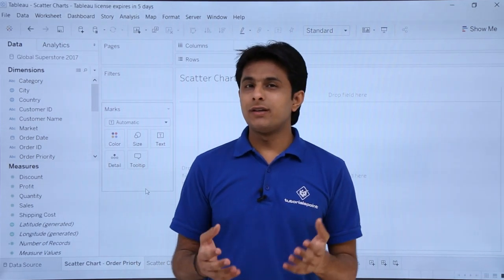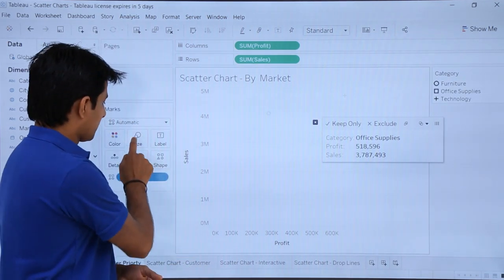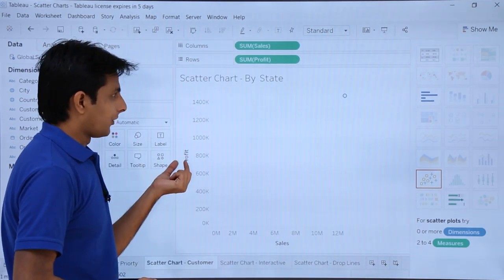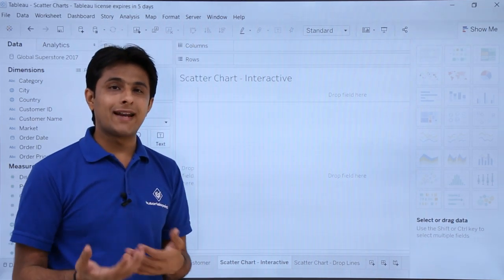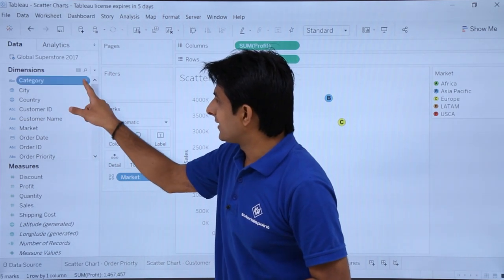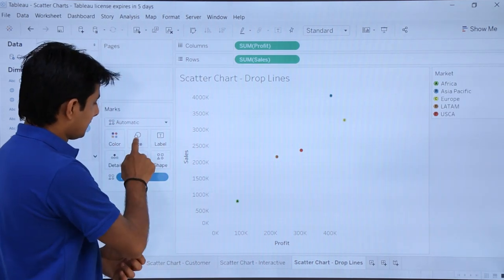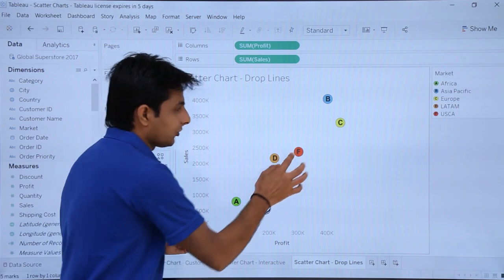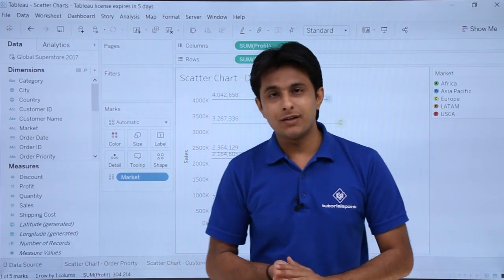Tableau - Scatter Charts